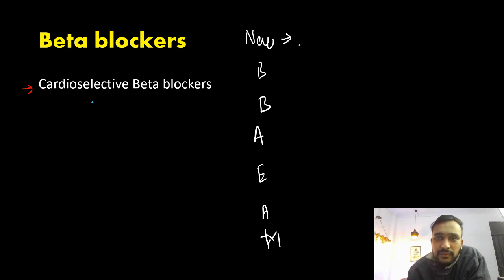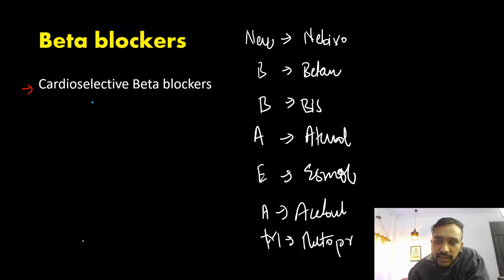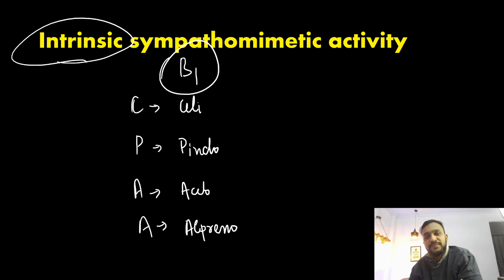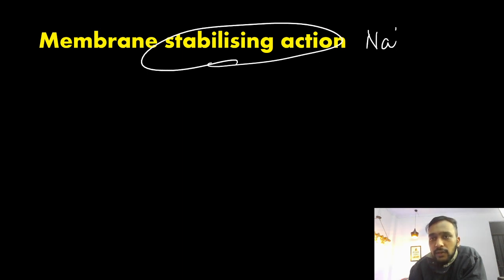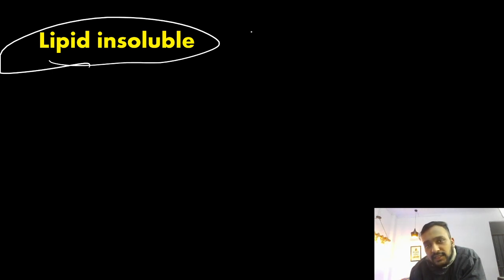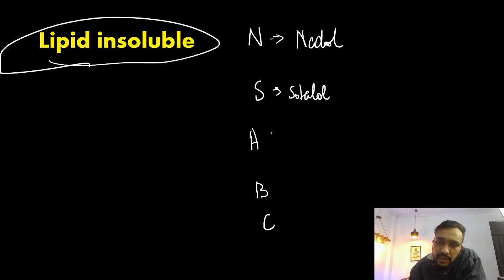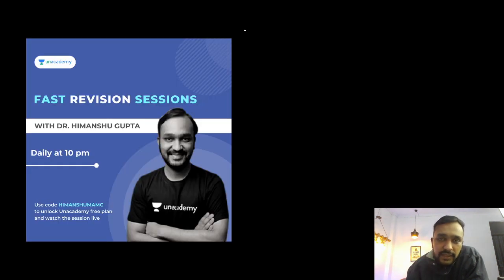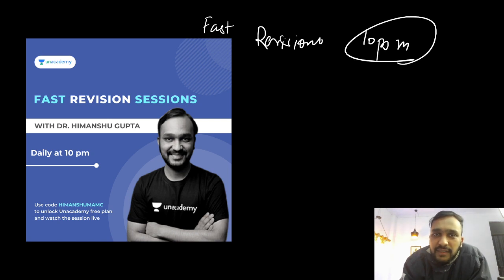Beta blockers Mnemonic